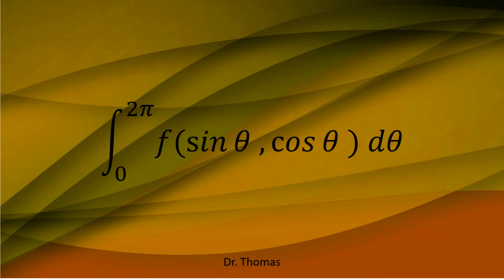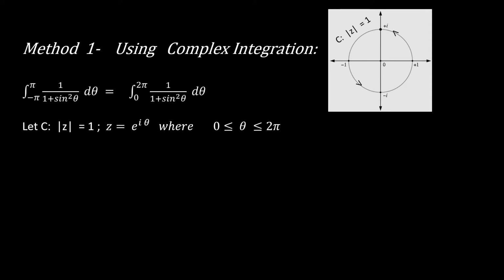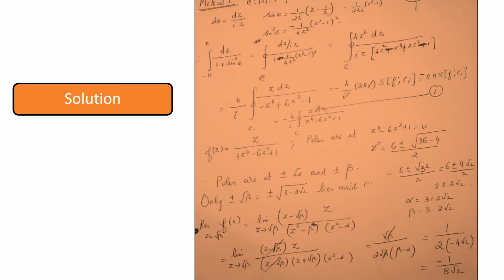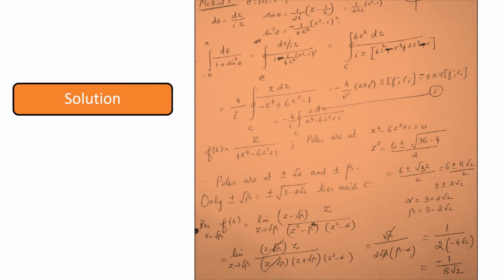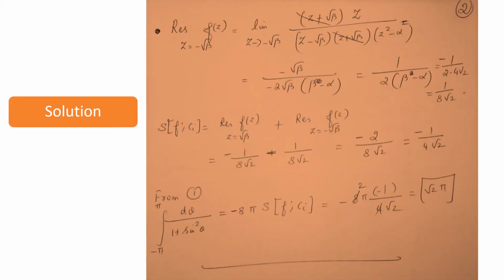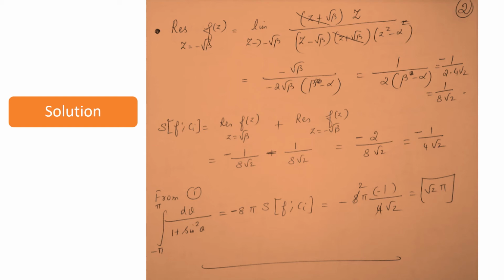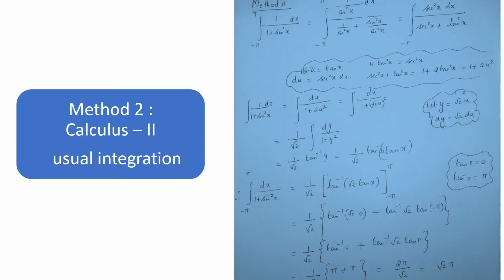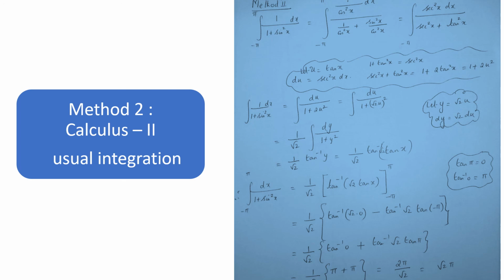Complex integration using Cauchy's Residue Theorem- Complex Analysis 1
In many ways the Residue theorem makes life a lot more simple by allowing the evaluation of integrals that would otherwise be difficult to compute using the techniques we learn in Calculus 2.
In this video, I show how to evaluate definite integrals involving sine and cosine by sing the polar representation of complex numbers and then applying the Residue Theorem.
I discuss one example to evaluate using Cauchy's Residue Theorem and also evaluate the same problem using the usual method discussed in Calculus 2.
I am sure this video will be beneficial.
I am creating a series of videos on complex integrations and other Complex Analysis topics.